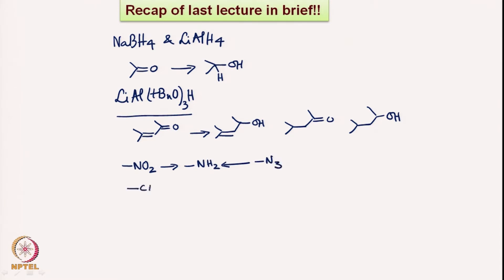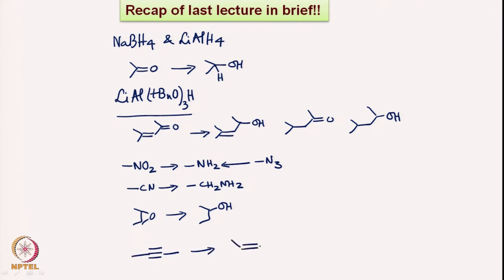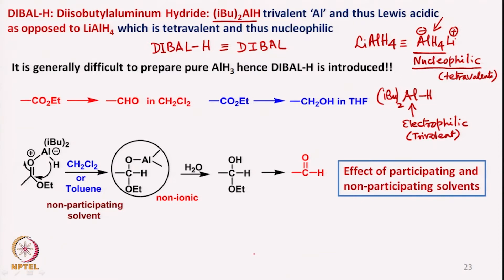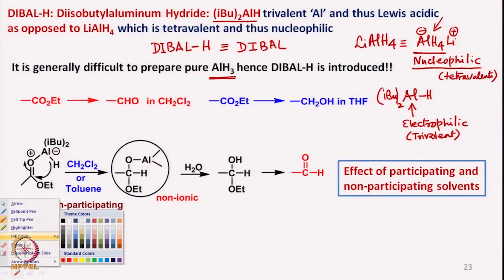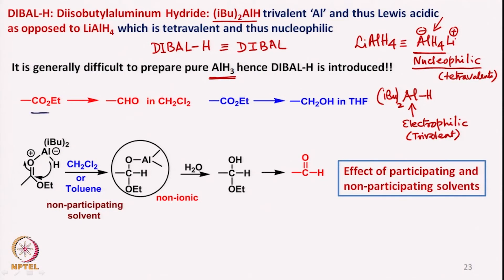Reductions using diisobutylaluminum hydride (DIBAL-H)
Course:Essentials of Oxidation, Reduction and C_C Bond Formation. Application in Organic Synthesis